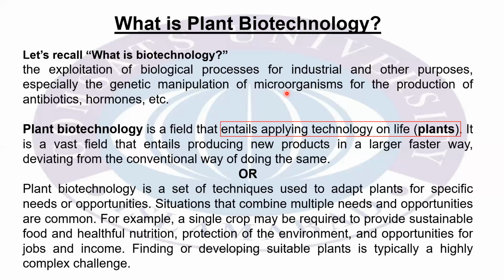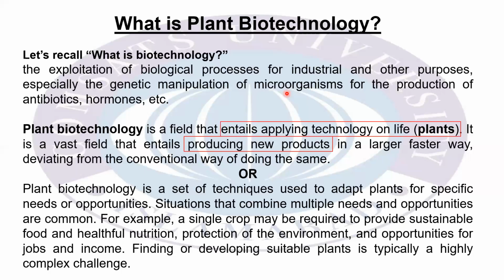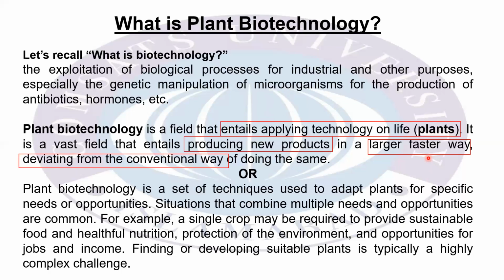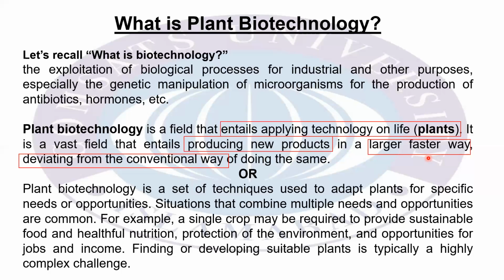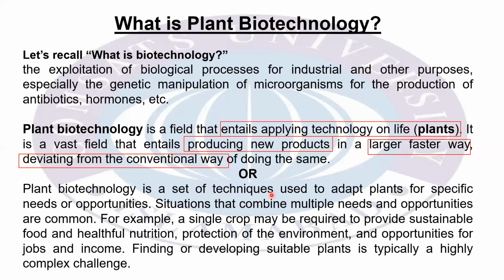Plant Biotechnology and Tissue Culture (Part-1-of-3)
This is a university lecture on an 'Introduction to Plant Biotechnology and in this I had discussed